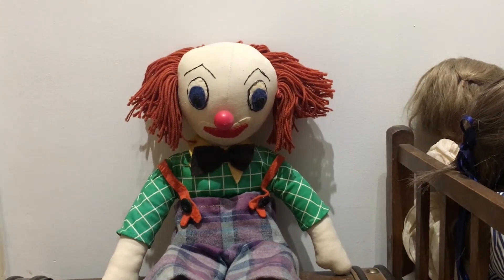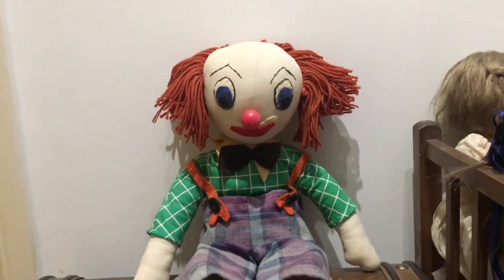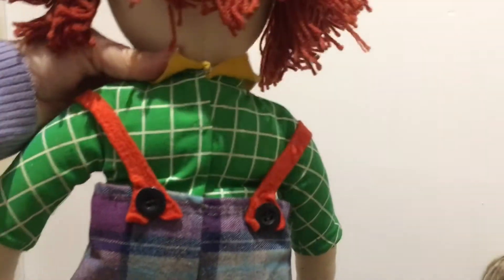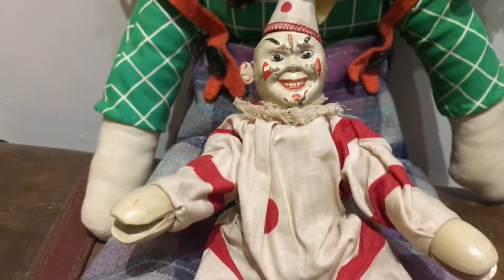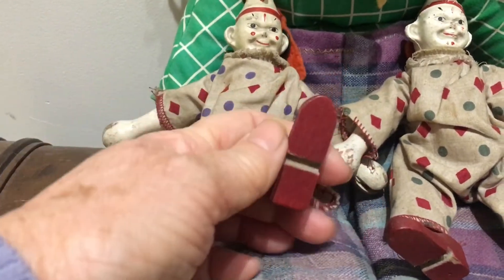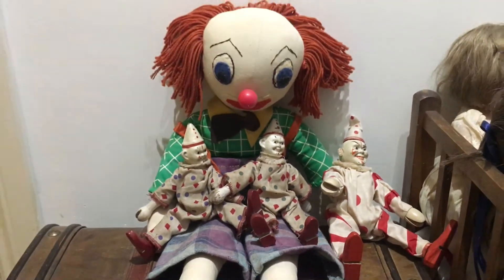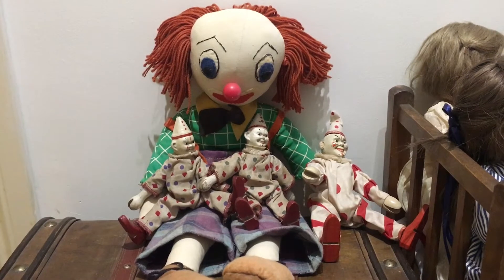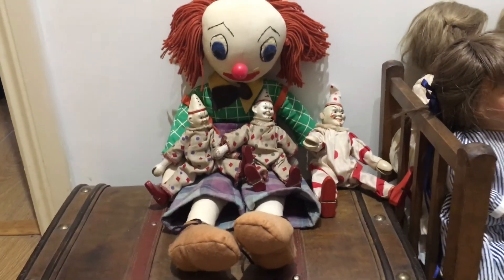Dolls Gone Goth Clown Challenge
Taking part in the Dolls Gone Goth Clowns Challenge with Jay at Jay Dolls UK and Marna of Dolls Rescued.